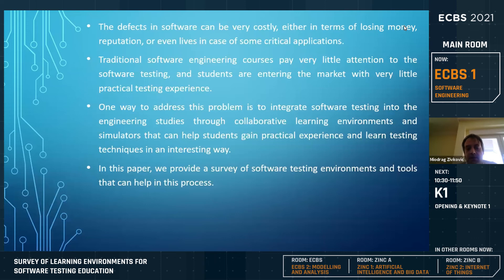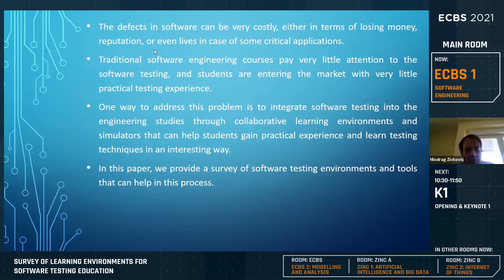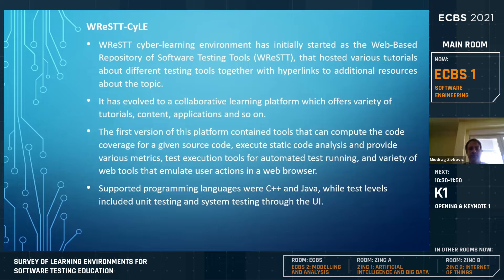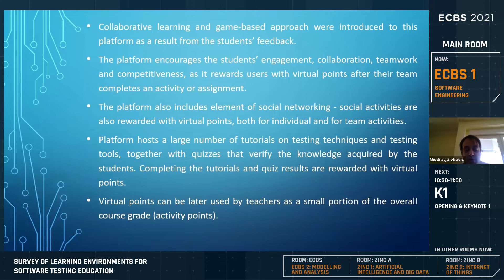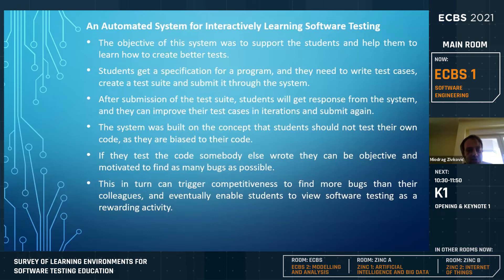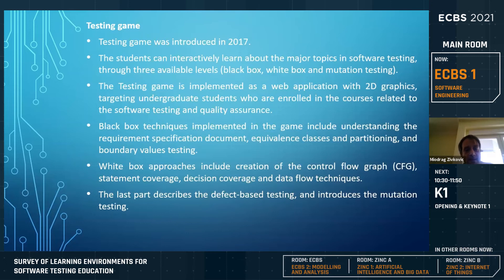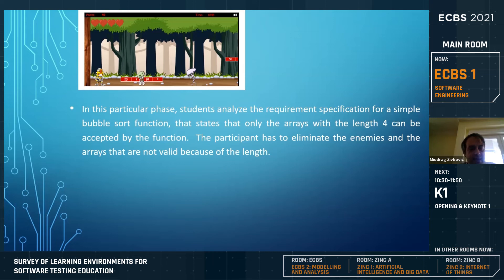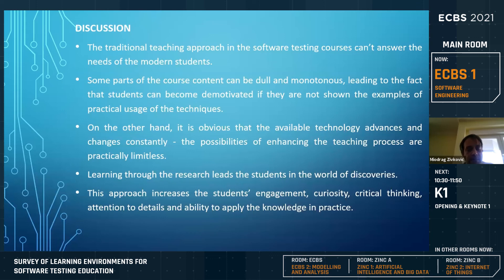ECBS 1 Survey of Learning Environments for Software Testing Education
Tamara Zivkovic and Miodrag Zivkovic

Software development is one of the fastest growing industries today. The defects in software can be very costly, either in terms of losing money, reputation, or even lives in case of some critical applications. Consequently, there is a high and always increasing demand for software engineers specialized in the branch of software testing. However, traditional software engineering courses pay very little attention to the software testing, and students are entering the market with very little practical testing experience. One way to address this problem is to integrate software testing into the engineering studies through collaborative learning environments and simulators that can help students gain practical experience and learn testing techniques in an interesting way. In this paper, we provide a survey of software testing environments and tools that can help in this process.